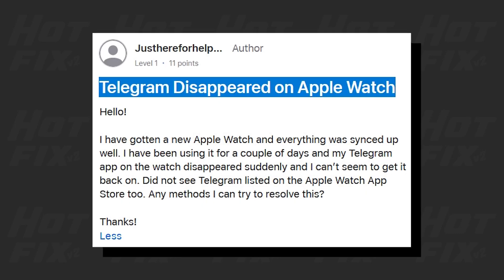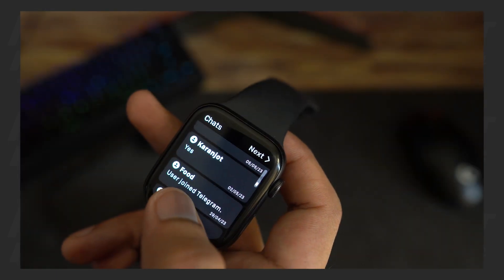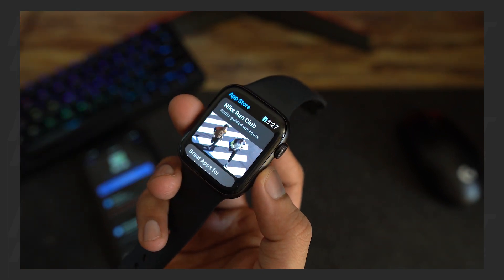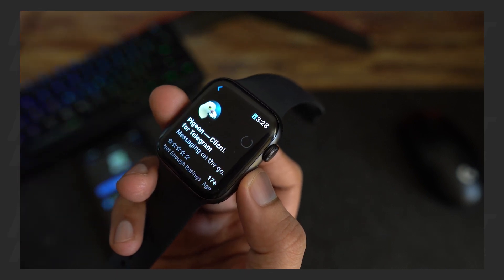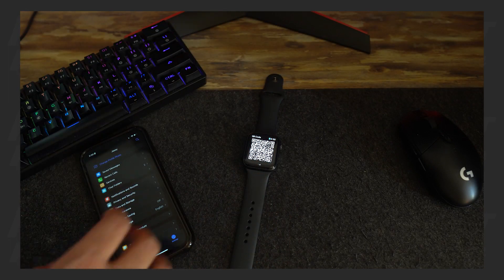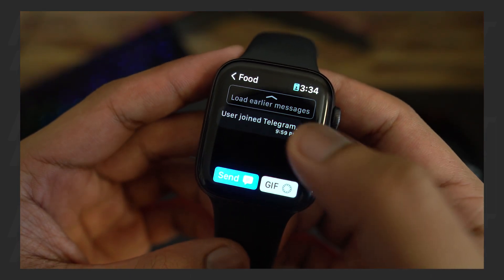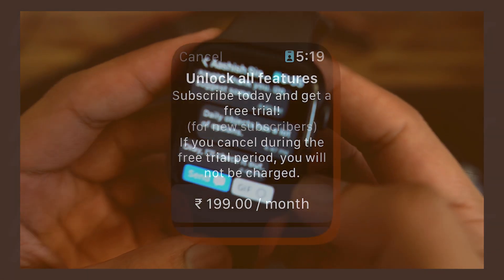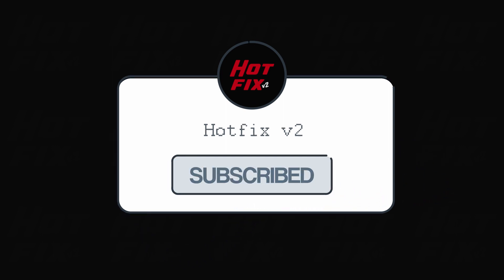How to use Telegram on Apple Watch in 2023 (step-by-step guide)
Telegram app missing on Apple Watch? Here's a detailed guide on how to use it on your Apple Watch in 2023.